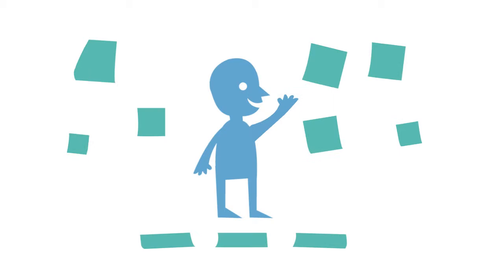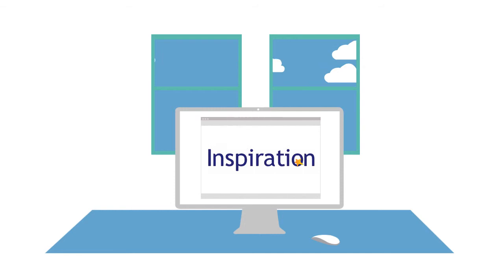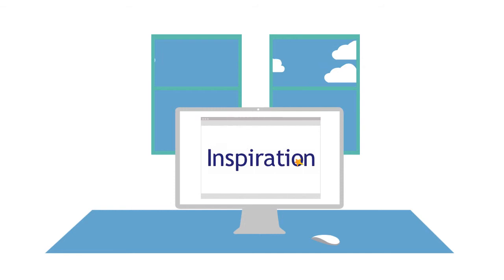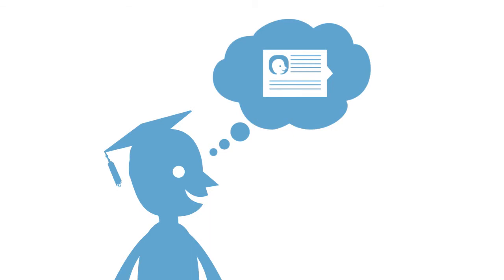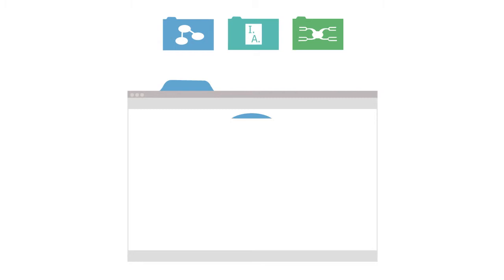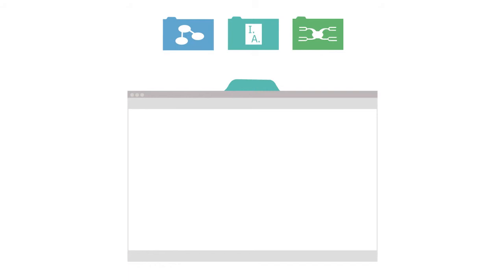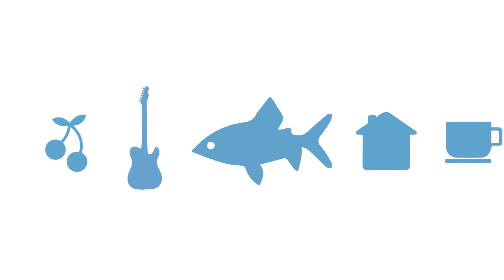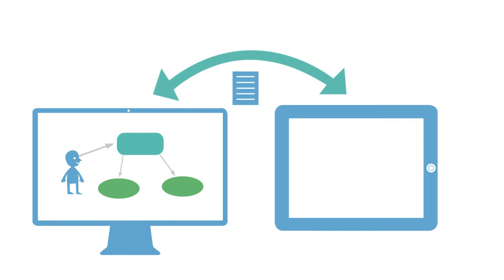Inspiration software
Everyone hates being unorganized, and while you can organize your desk, it's harder to organize your thoughts.  We've got a program designed to do just that.

Animator: Ricardo Garcia
Narrator: Diego Villar